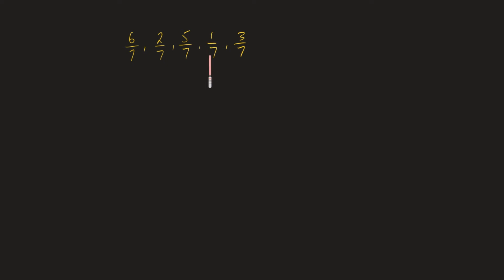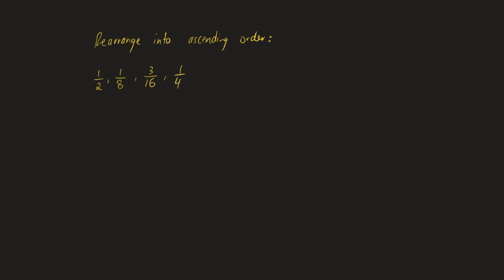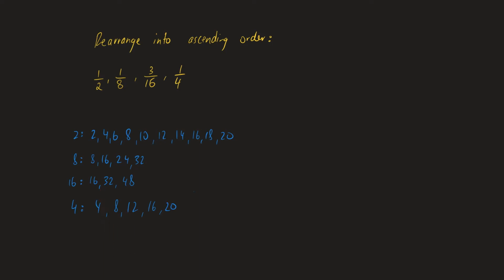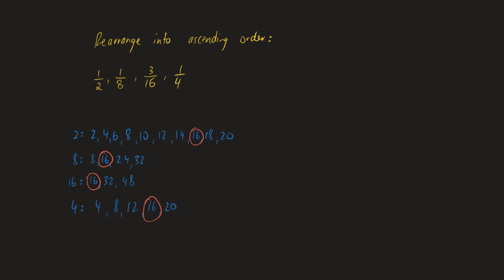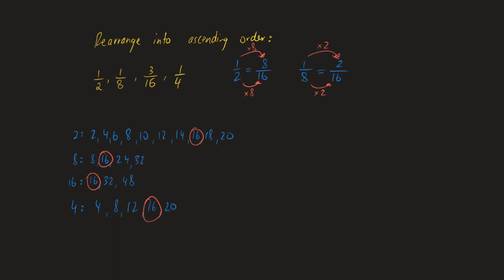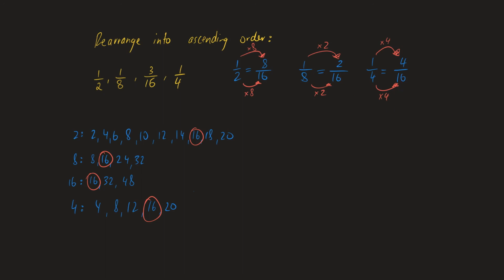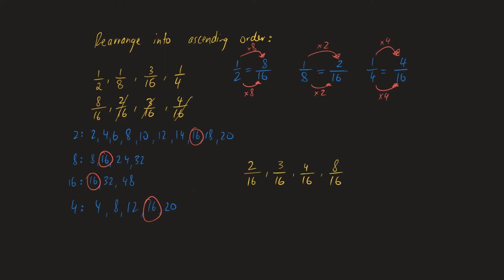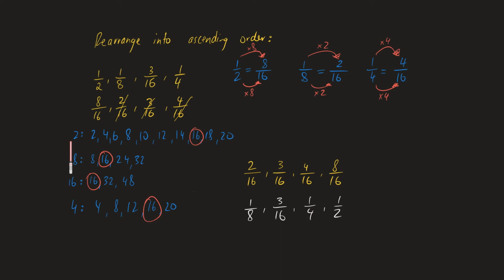Ordering fractions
This video will look at order fractions in ascending order.
⌚Timestamps⌚
0:06 Ordering fractions with the same denominator
1:32 Ordering fractions with different denominators